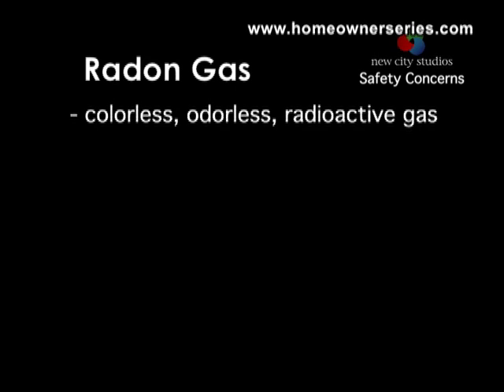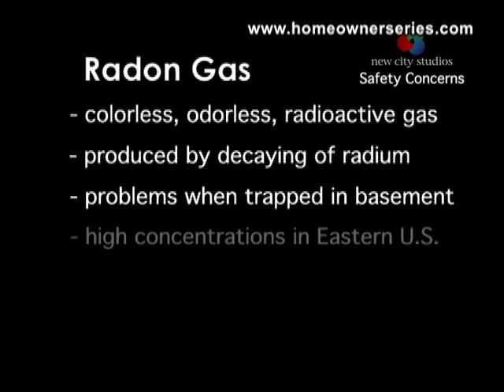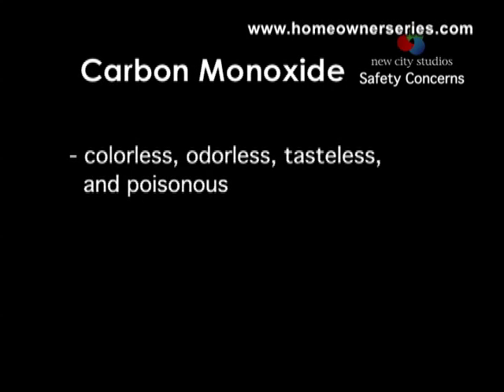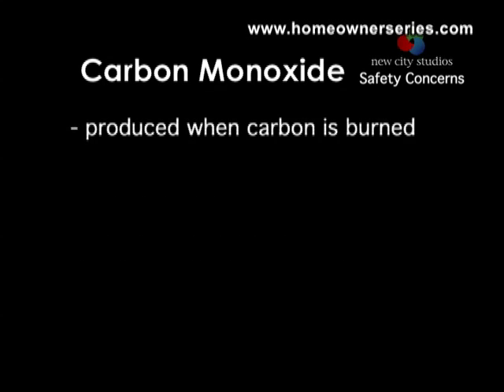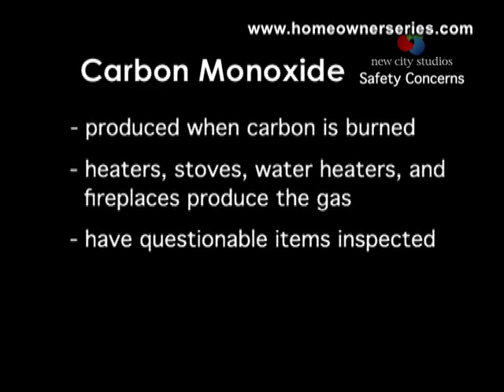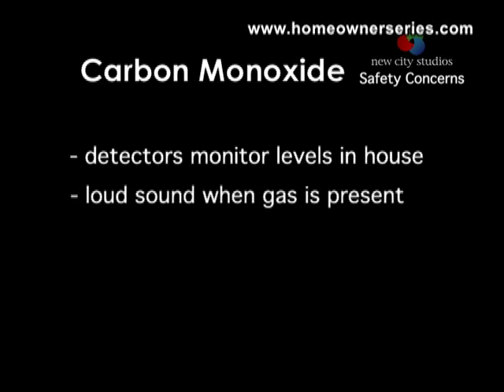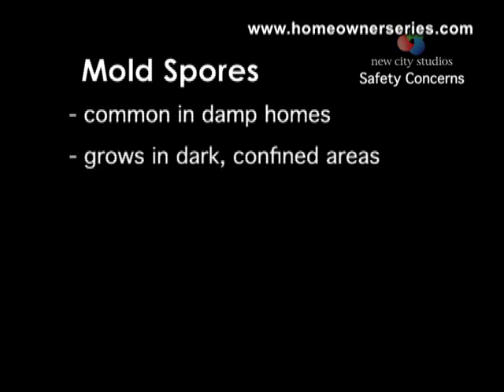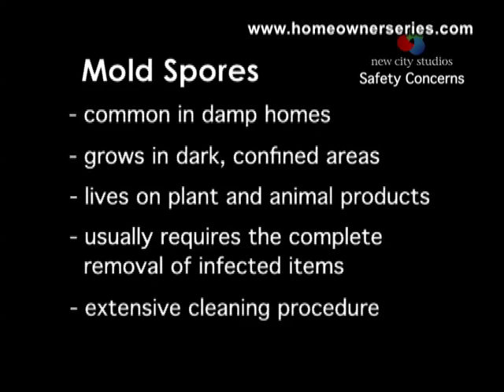Home Inspection - Safety Issues - Part 2 of 3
Radon Gas

Radon is a colorless and odorless radioactive chemical element that occurs naturally as a gas.  The gas is produced by the radioactive decay or breakdown of radium, a metallic element found in nearly all soil and rocks.  The concern to humans is the trapping of radon in a basement that has seeped in through cracks or other openings.  Some areas of the Eastern United States have high concentrations of Radon gas in the ground.  If the home is in a high-radon area, the gas may buildup inside the home to unhealthy levels.  You must ask if you are in such an area and test the home to be certain.  Test kits that homeowners can use to check the radon levels in their homes are available from stores and mail-order sources.  Most radon leaks can be fixed by coating the basement floor and walls with a flexible sealant.  Increasing the ventilation in a home primarily in the basements also helps lower the radon level.

Carbon Monoxide Gas

Carbon monoxide is a colorless, odorless, tasteless, and extremely poisonous gas.  Because it has no odor or color, people breathing it usually fall asleep without realizing they are being poisoned.  Carbon monoxide prevents hemoglobin, the oxygen-carrying substance in the blood, from supplying oxygen to the body.  Without oxygen, people and animals soon die.

Carbon monoxide is produced when substances containing carbon-such as coal, wood, oil, or gasoline-are burned without enough oxygen present.  Heaters, stoves, water heaters, and fireplaces produce carbon monoxide gas, you must be certain that these devices are properly installed, maintained, and vented.  Have the local utility company, or a licensed contractor, check out any device you suspect may not be functioning properly.  Car engines also produce carbon monoxide and should never be left running in the garage, as dangerous levels of carbon monoxide gas will build up in the house.

A carbon-monoxide detector is a device designed to monitor levels of carbon monoxide inside homes.  The device makes a loud, piercing sound when carbon monoxide reaches potentially unhealthy levels.  Carbon-monoxide detectors are produced as battery-operated or plug-in models.  Safety experts recommend the installation of at least one detector near the bedrooms in all homes.

Mold Spores

Damp homes that do not or cannot dry out properly due to leaking pipes, flooding, or inadequate venting, run the risk of growing mold within their walls or confined areas.  Molds growing in such dampness produce spores containing mycotoxins, which can disperse throughout your home and can affect your health.  Molds live on food made by plants or animals, or on decaying matter.  Your house is constructed with an abundance of food in the form of paper and wood.  The removal of mold requires the removal of the drywall in the affected areas, followed by an extensive cleaning procedure that kills the mold and removes the mycotoxin spores from the house.